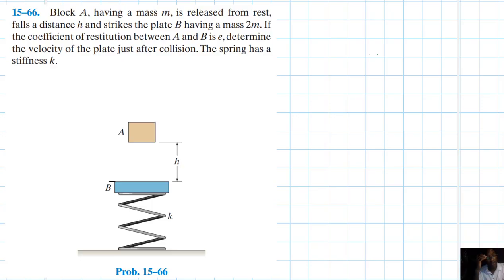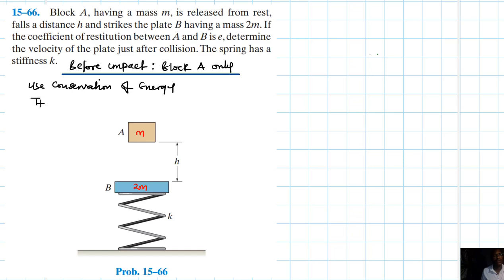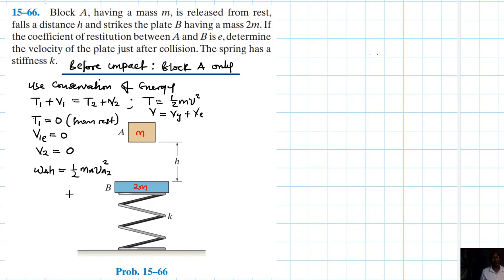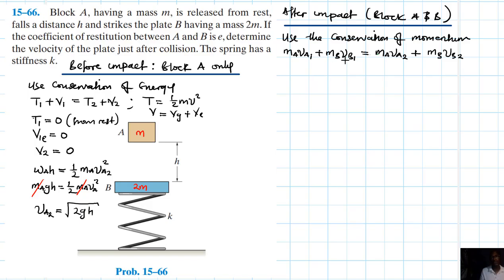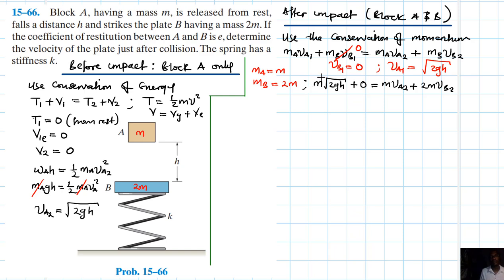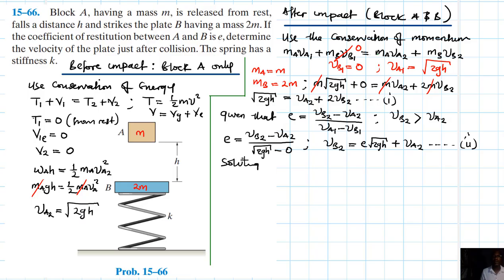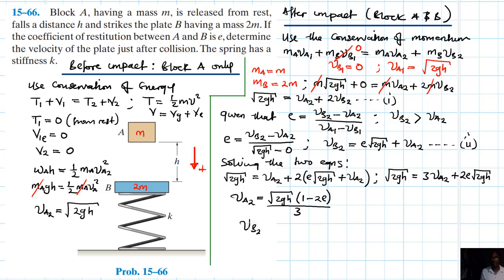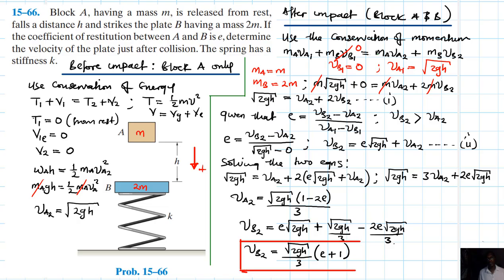15-66 Kinetics of a Particle: Impulse and Momentum (Chapter 15: Hibbeler Dynamics) Benam Academy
PROBLEM: 15-66
15–66. Block A, having a mass m, is released from rest, falls a distance h and strikes the plate B having a mass 2m. If the coefficient of restitution between A and B is e, determine the velocity of the plate just after collision. The spring has a stiffness k.